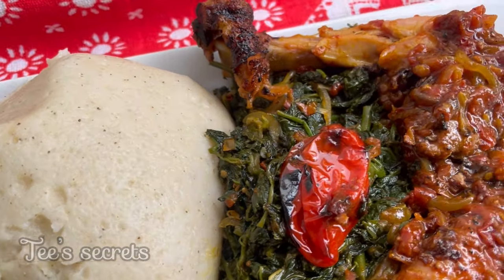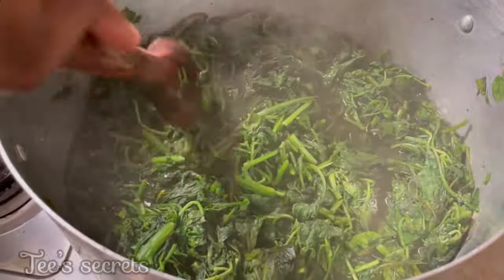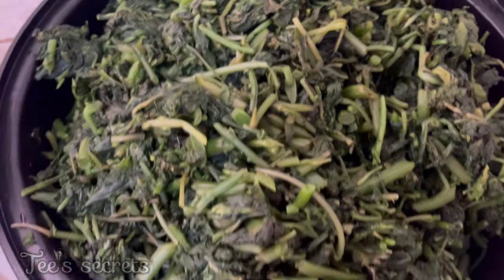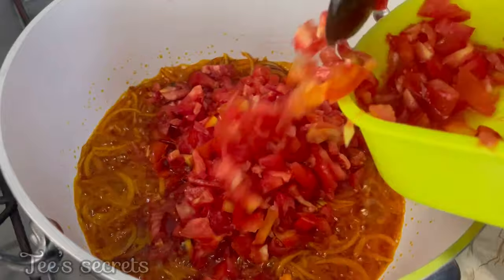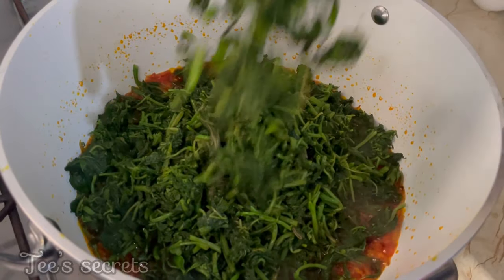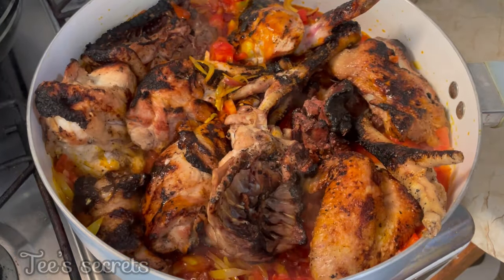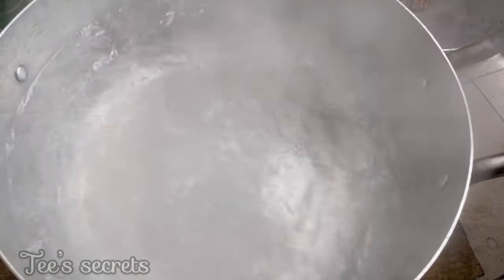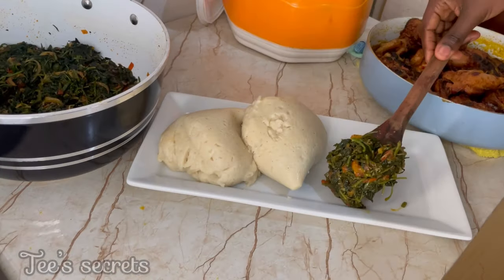HOW TO COOK FUFU CORN AND KHATI KHATI | Cameroonian fufu and njama njama recipe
This video features a step by step process for making fufu corn and Khati khati. This is a meal eaten by people from the grassland region of Cameroonian! It’s such an interesting recipe that portrays the rich culture of the northwesterners

Ingredients

1/2 kg chicken
2 medium bundles country njama njam
8 large tomatoes
2 medium onions
1 teaspoon ginger
1 teaspoon garlic
1 teaspoon pepper
1 teaspoon contri onion
1 teaspoon bush pepper
Palm oil

tee_secrets01

Music

Musician: Xuxiao